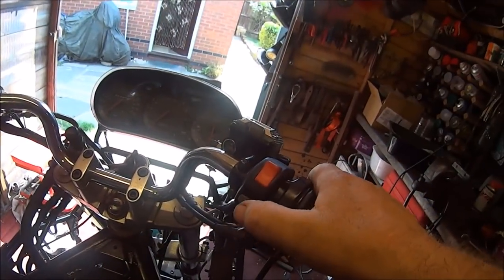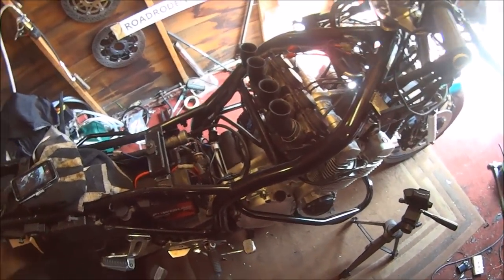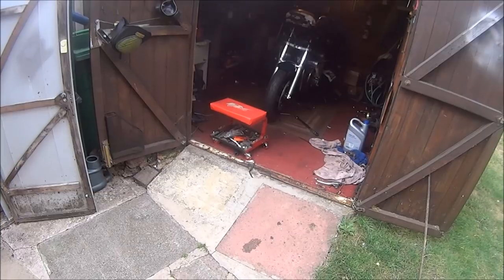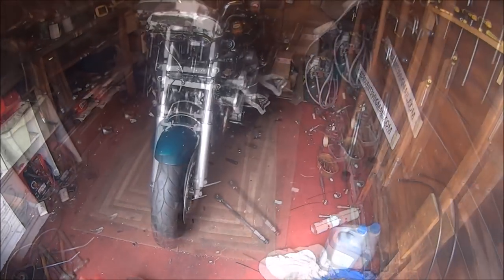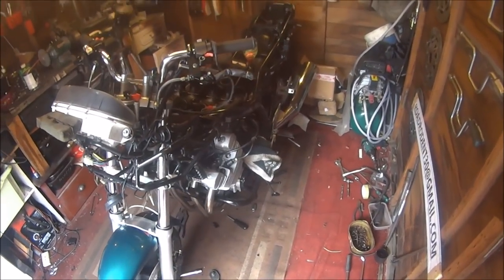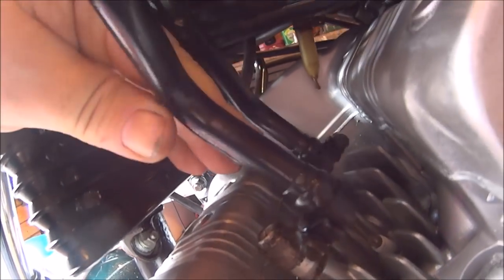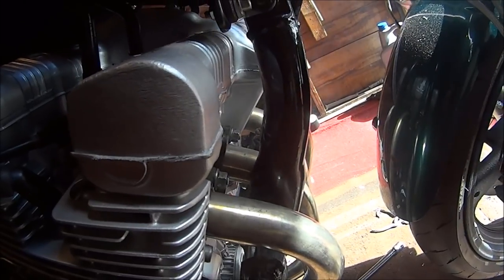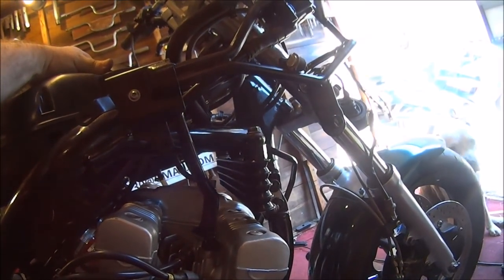Xj900s diversion will she live again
Getting the bike ready for starting, will she be be helping me or will she be fighting me all the way...